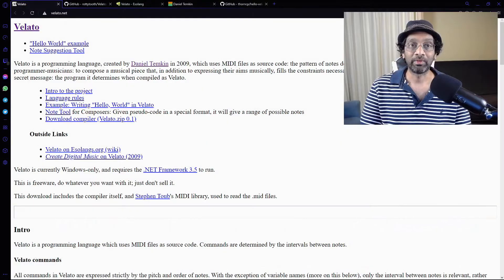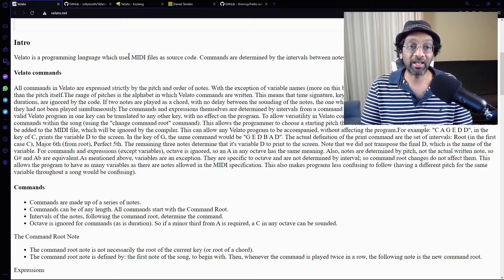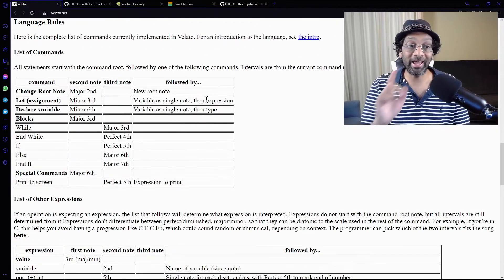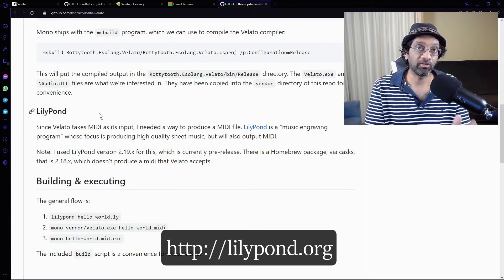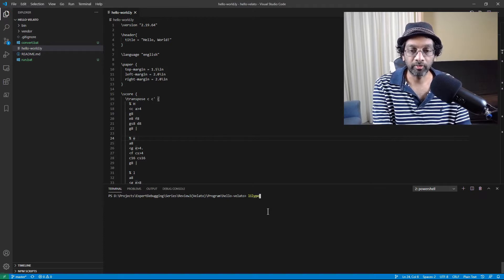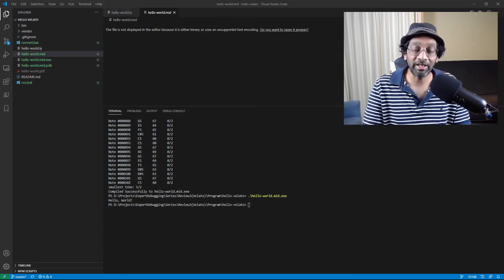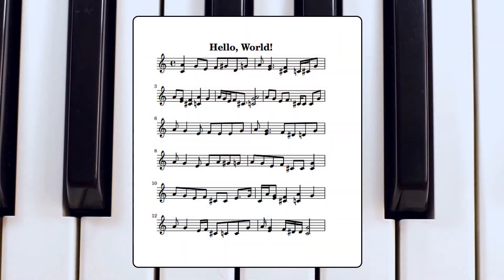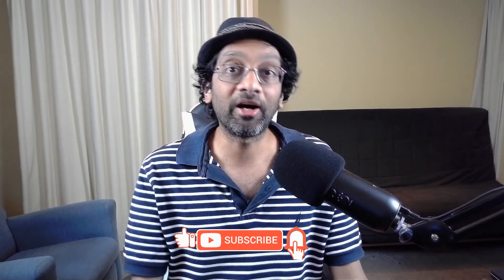Velato Programming Language Review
Velato Programming Language Review - A review of the Velato programming language by high-voice. This is a light hearted look at the programming language, with some samples.
Stick around till the end, for my rating !!

Attributions
Gold-shaded star. - Ssolbergj
Video by Miguel Á. Padriñán from Pexels